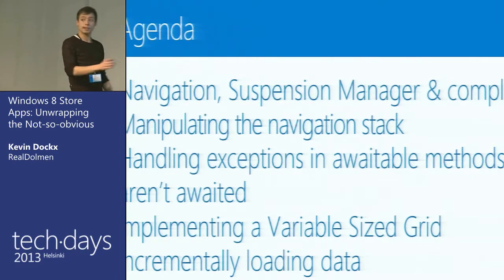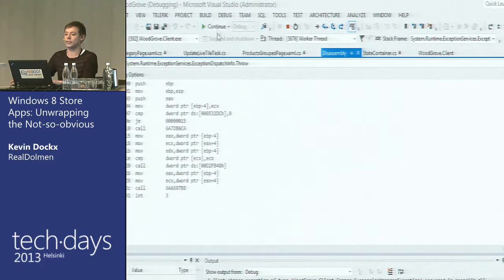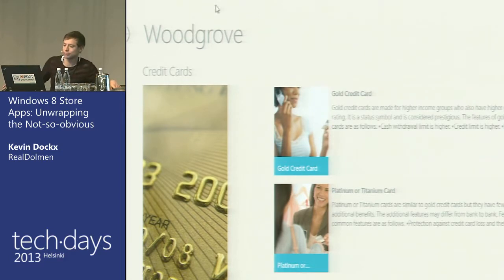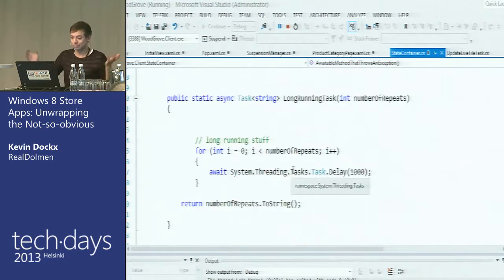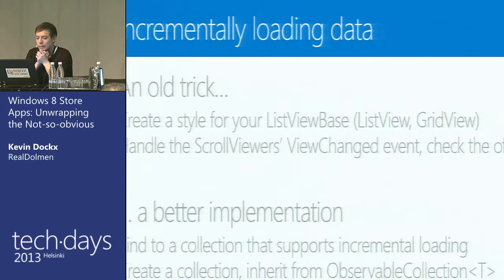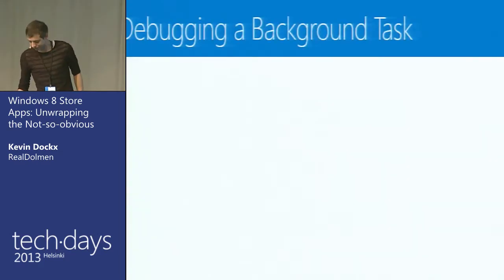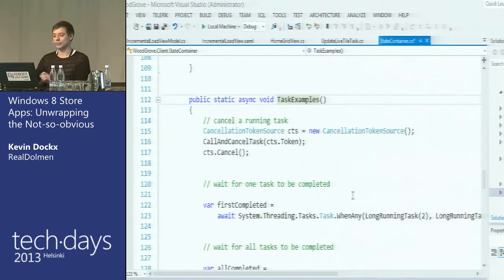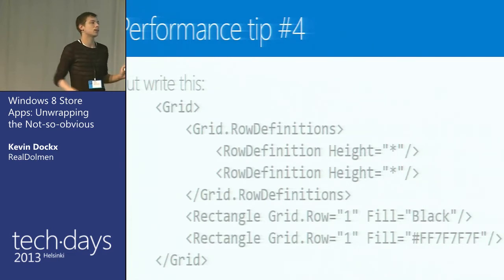Taso 300: Windows 8 Store Apps: Unwrapping the Notso-obvious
Kevin Dockx, RealDolmen